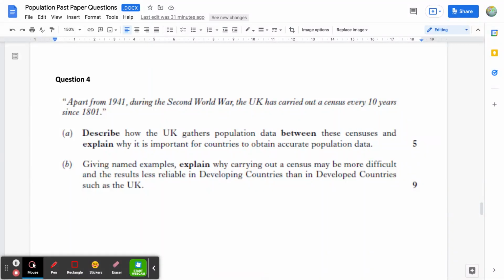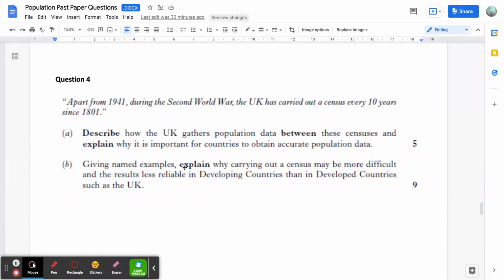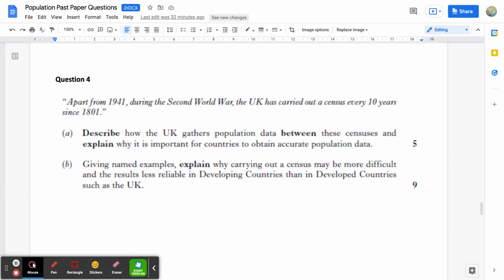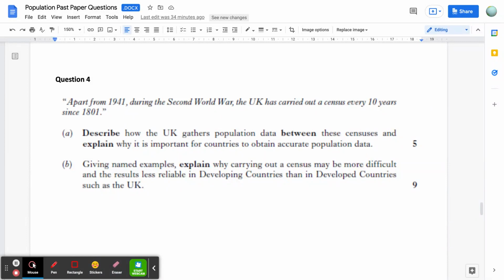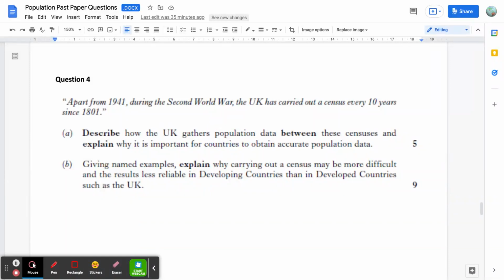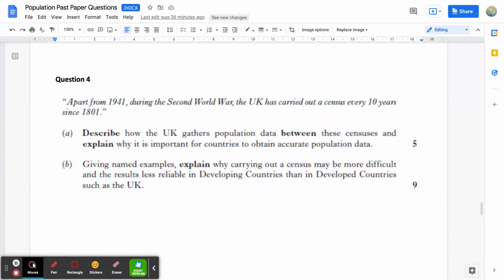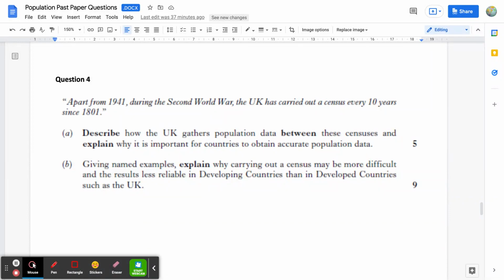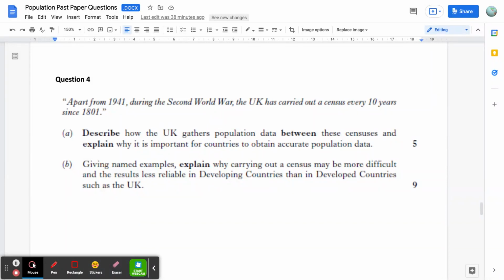Higher Geography - Gathering accurate population data in a developing country